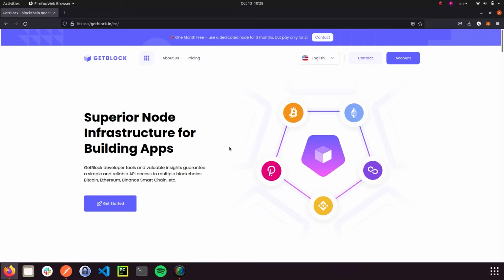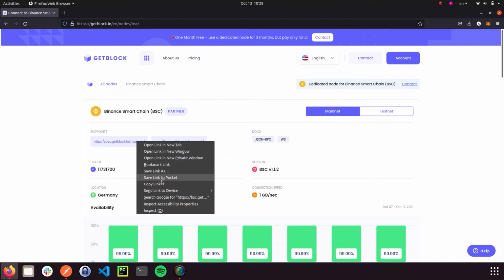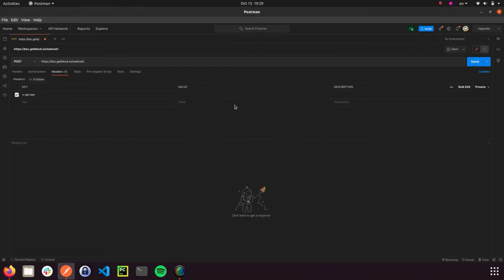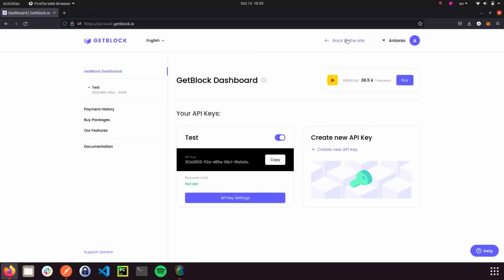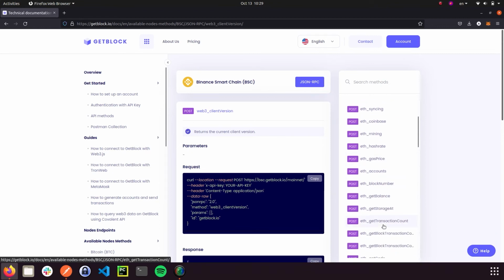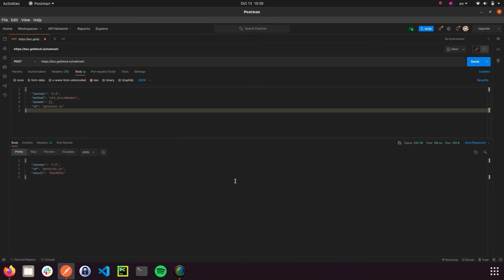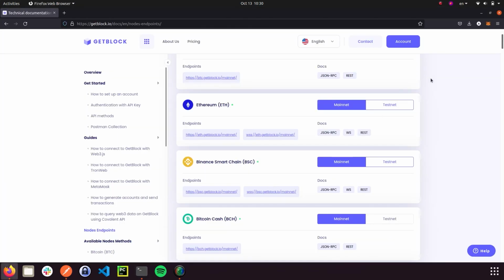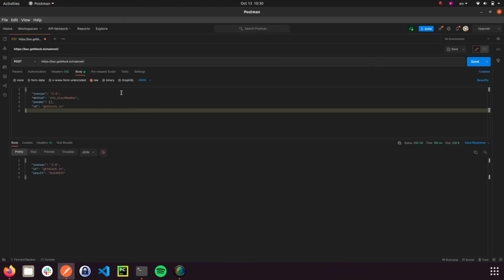How to Сonnect to BNB Smart Chain (BSC) Node? Explained by GetBlock (formerly Binance Smart Chain)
Have a look on how GetBlock connects its users to BNB Smart Chain mainnet. For BSC network we have enabled both dedicated node and shared node infrastructure. BSC blockchain is a go-to solution for an early-stage dApp due to its negligible fees and high throughput.

In this video, BSC nodes will be accessed through WebSockets blockchain API and JSON RPC blockchain API, two mainstream methods. Step-by-step video guide will explain how we connect software that leverages Web3 API (like trading bots, wallets, DeFi, and so on) to nodes infrastructure.

Connection to BNB Smart Chain (formerly Binance Smart Chain) network is one of the most trending services of GetBlock, a top-tier blockchain-as-a-service provider. We empower developers with reliable blockchain endpoints to 50+ networks including Ethereum, Polygon, Bitcoin etc.

To start leveraging BSC blockchain with GetBlock, don’t hesitate to contact our sales team